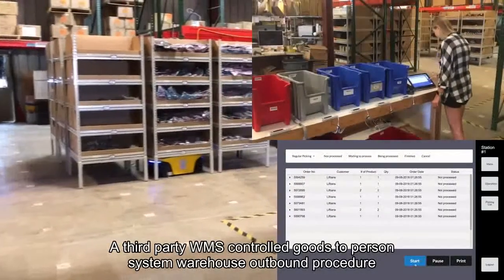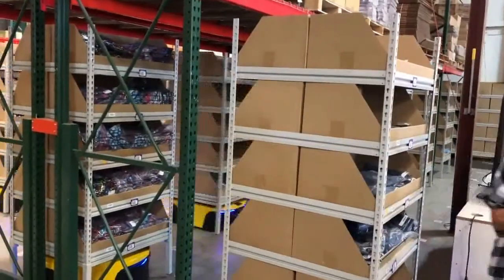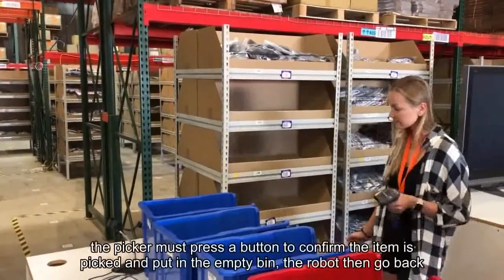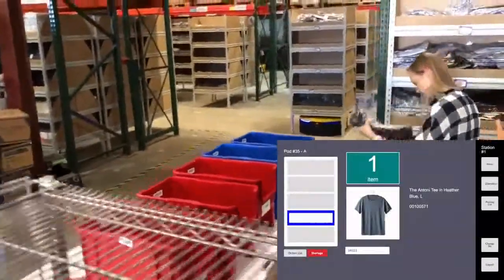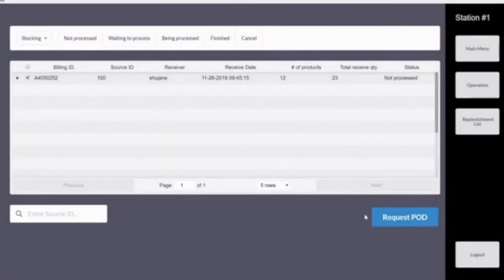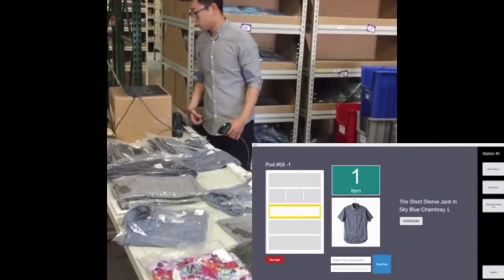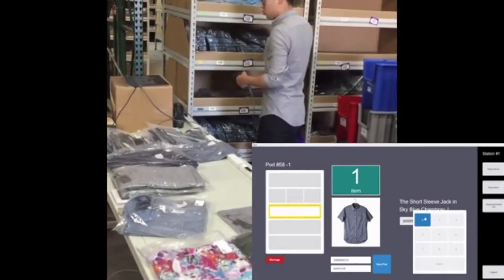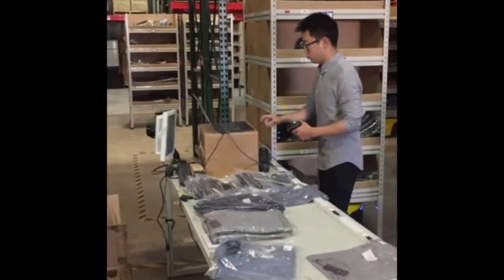106 Elfin goods to person outbound process controled by a third party host computer